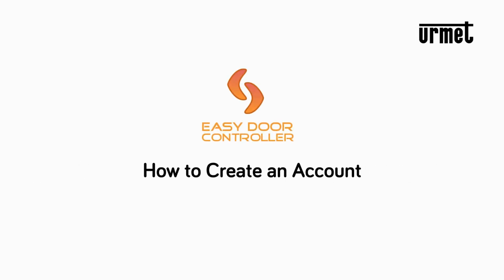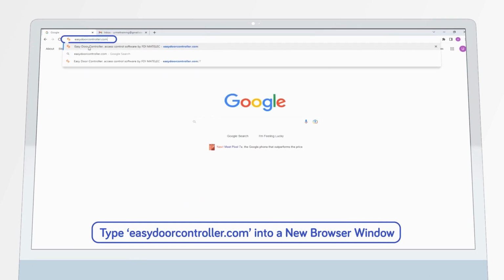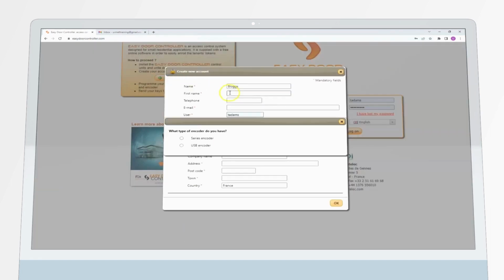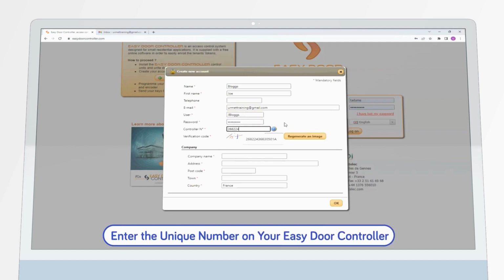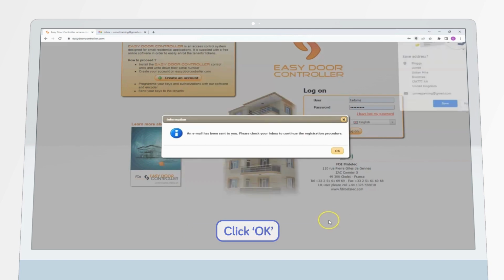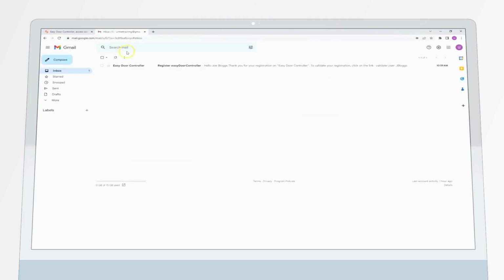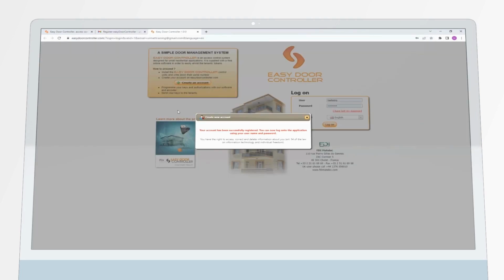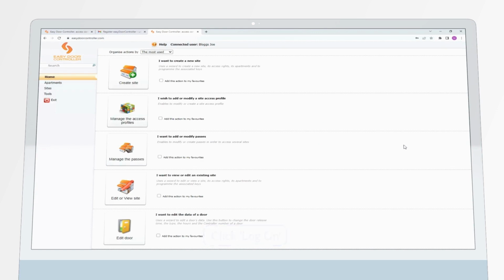How to Create a New Account - Urmet Easy Door Manager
Learn how to create a new 'Easy Door Manager' account. Easy Door Manager is the management software for the Urmet 'Easy Door' Access Control system.